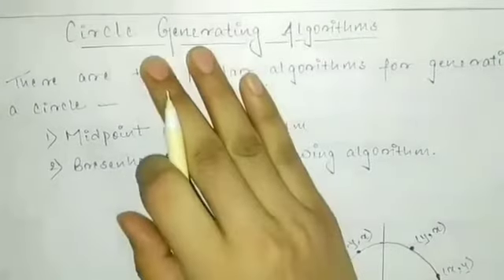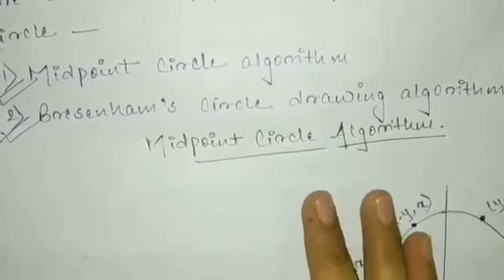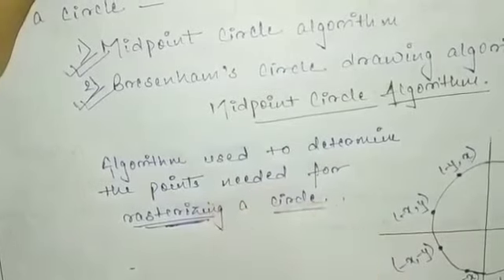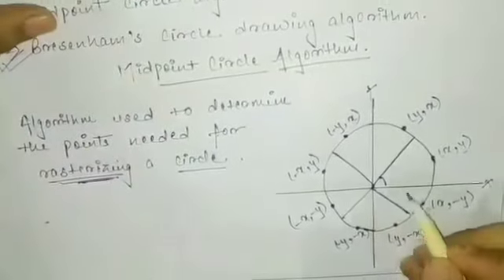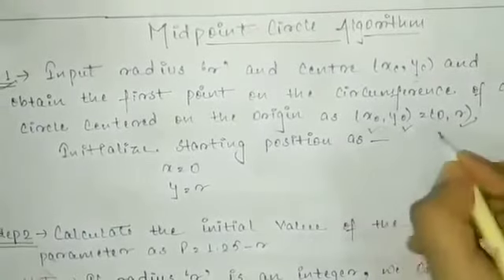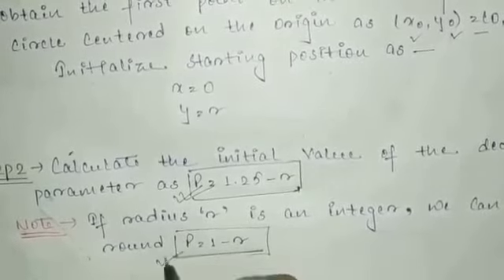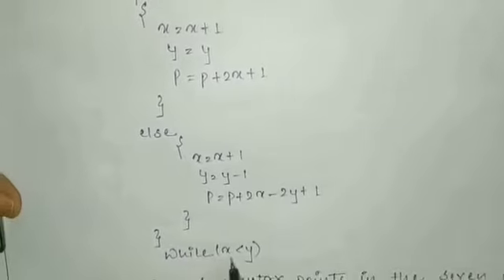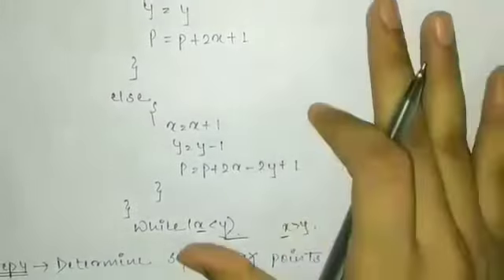Midpoint Circle Algorithm (part-1)